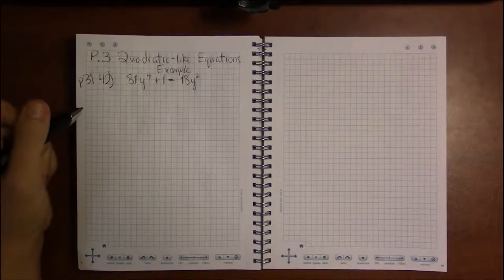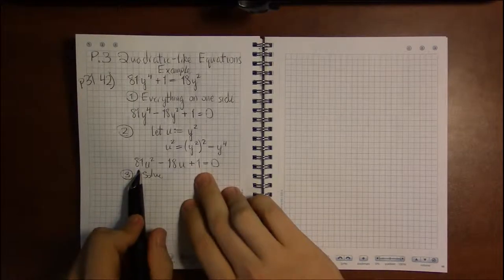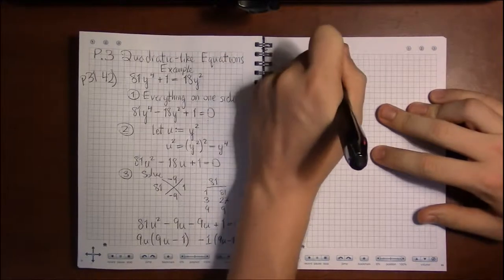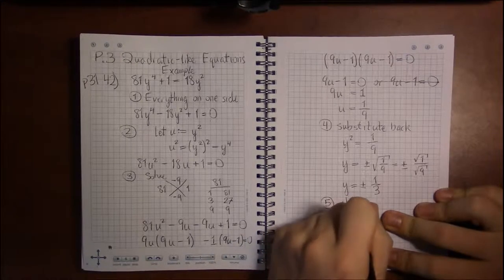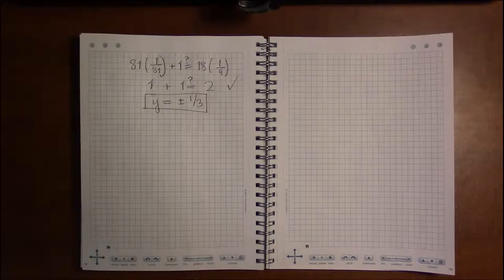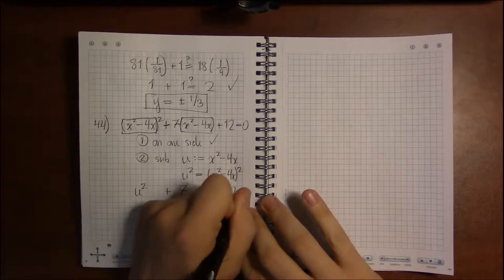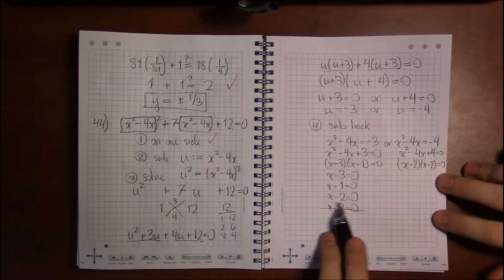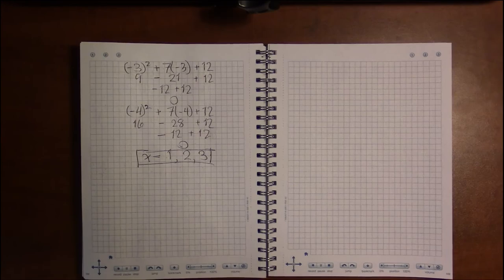P.3 #6—Quadratic-like Equations: Example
Topic: Quadratic-like equations
Section: P.3
Book: Precalculus Essentials by Ratti and McWaters